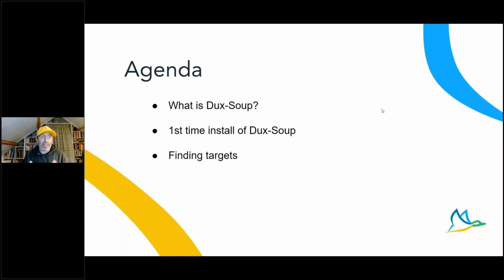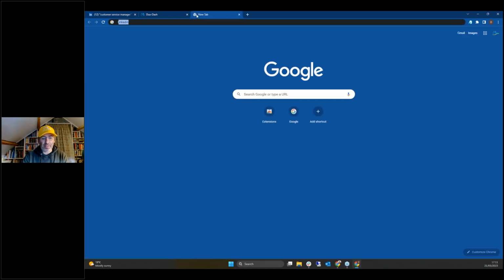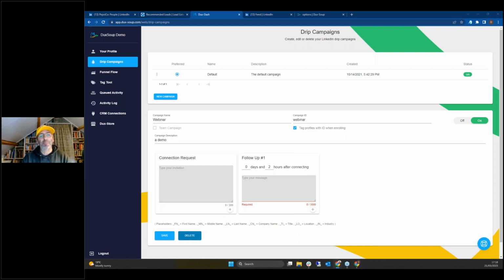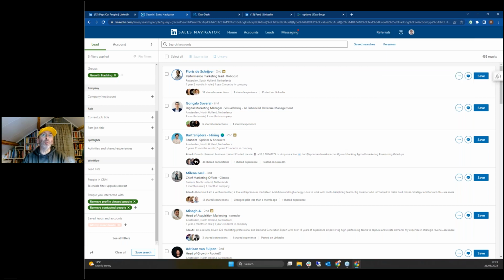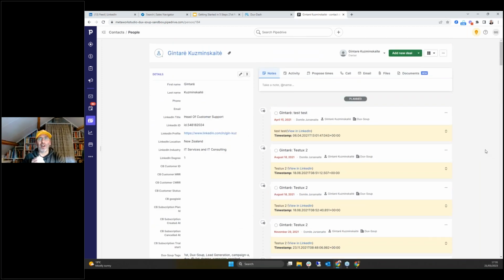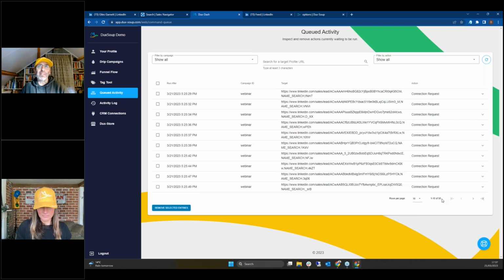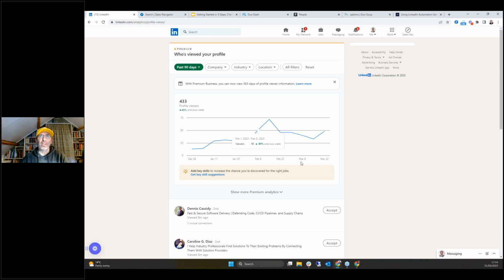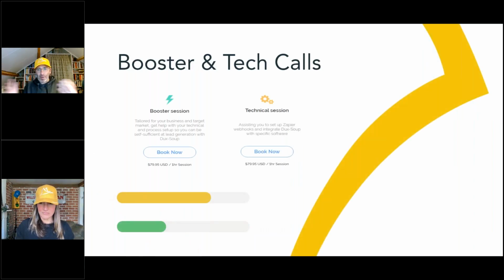Get started with Dux Soup in 5 simple steps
Looking to get started with Dux-Soup - the #1 LinkedIn automation tool?

and follow along with this video.

Dux-Soup's Head of Professional services, Giles Garnett, takes you through our 5 step approach to starting your LinkedIn lead generation journey.

From installing Dux-Soup to finding prospects,  running campaigns and connecting to your CRM system, in this session practical demonstration you will learn how to:

1. Find and create lists in LinkedIn and Sales Navigator
2. Define and create targeted campaigns
3. Enroll prospects for outreach
4. Monitor and manage campaigns
5. Connect Dux-Soup with your CRM

Explore the benefits of using the #1 LinkedIn lead generation tool and discover how it’s helping professionals worldwide to accelerate sales growth.